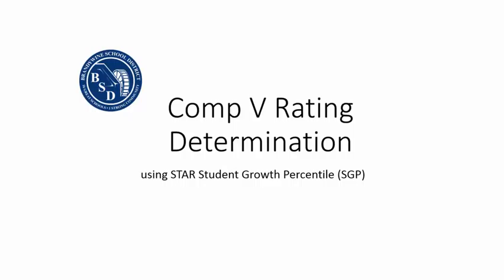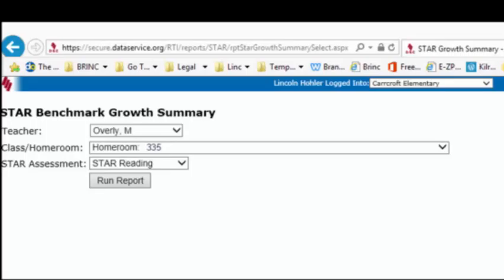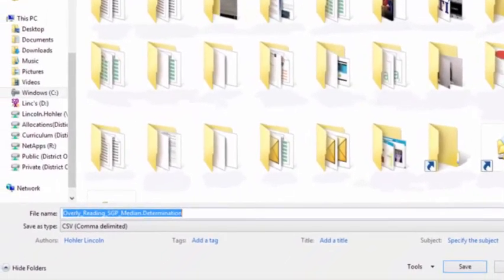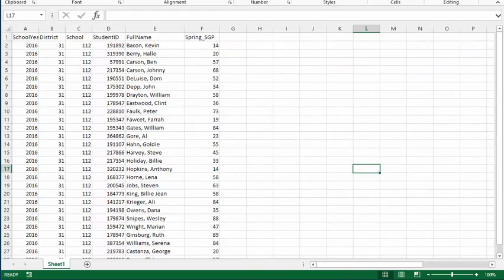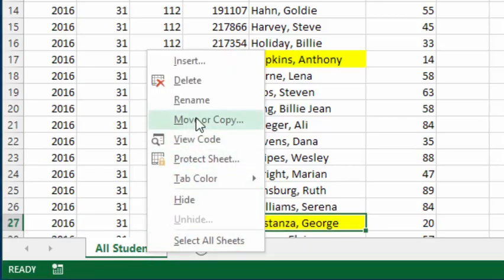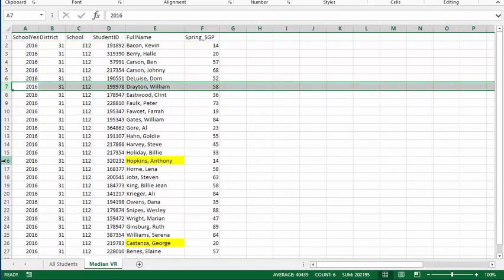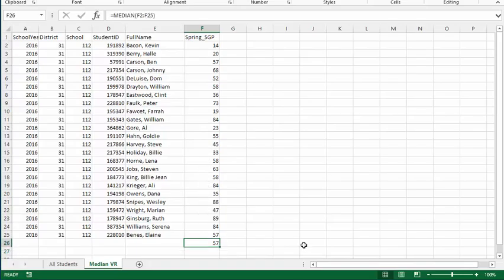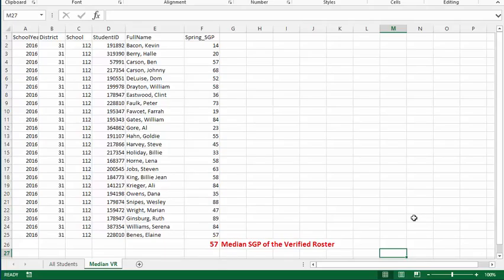Comp V STAR SGP Median Calculation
Step-by-step directions on pulling STAR Spring SGP from iTracker Pro and calculating the Median SGP of the Verified Roster.